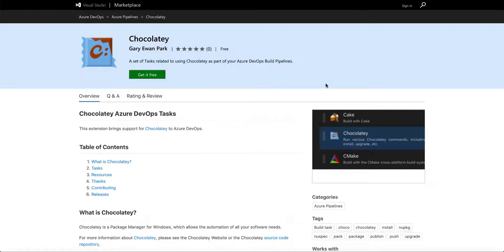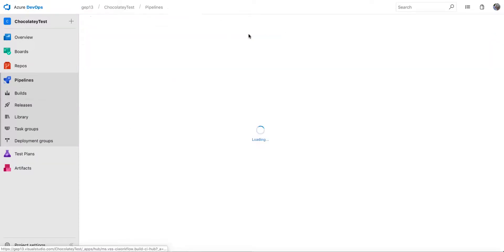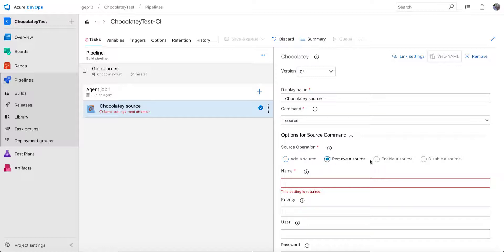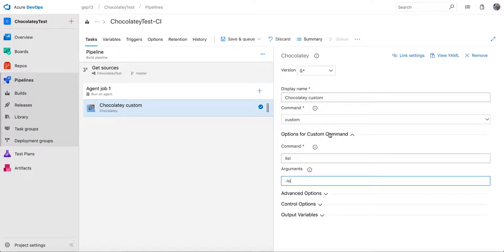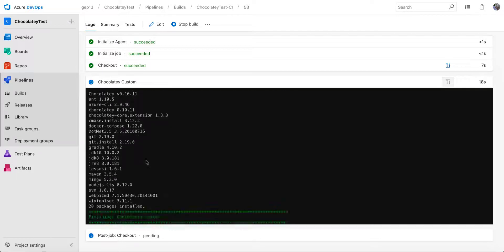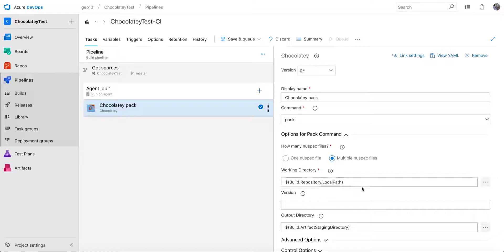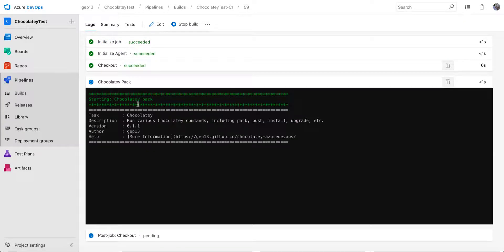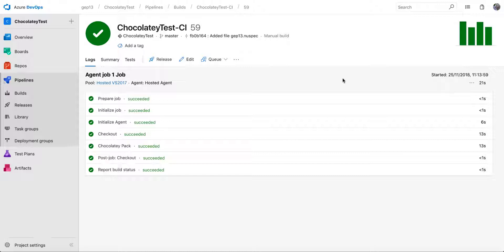Chocolatey Azure DevOps Extension Release 0.1.0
A short video showing the new Azure DevOps Extension for executing Chocolatey commands as part of your Azure DevOps Pipeline.